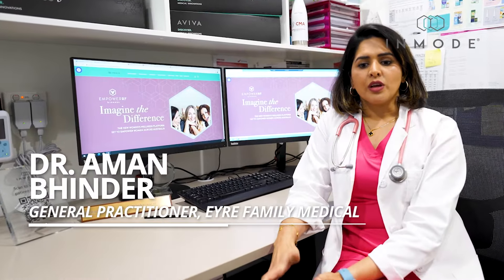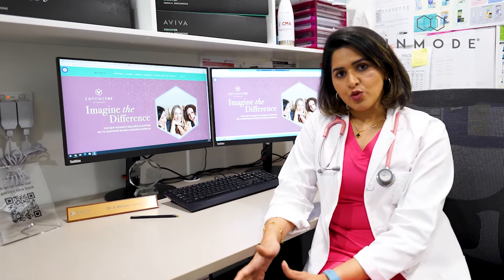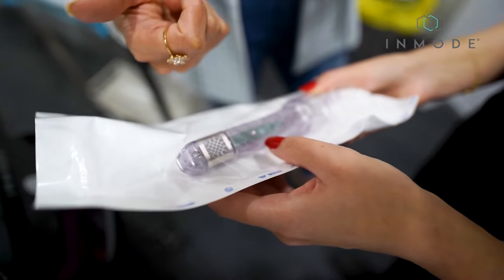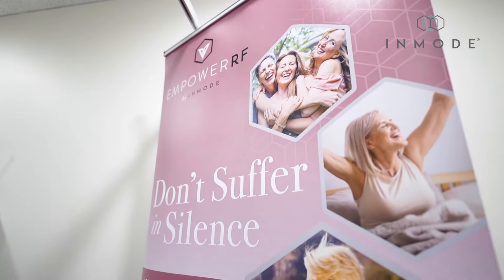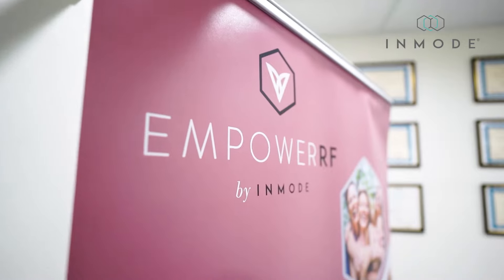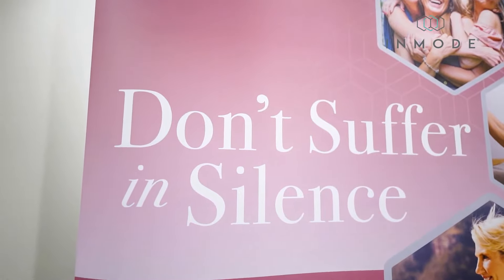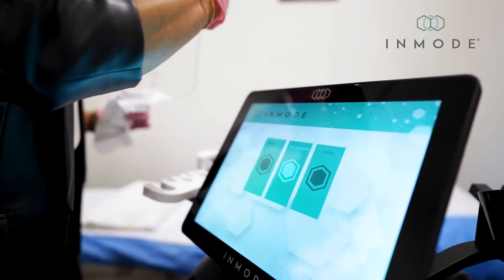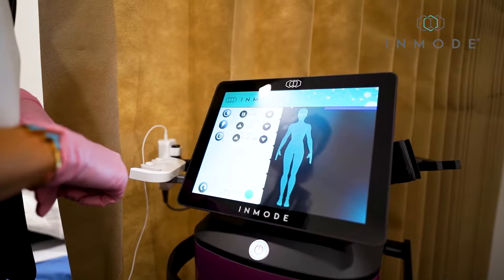EmpowerRF with Dr Aman Bhinder at Clinic Auriq: Transforming Women’s Health with InMode Australia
Join Dr Aman Bhinder from Clinic Auriq as she introduces EmpowerRF by InMode Australia, a breakthrough women’s health technology designed to address urinary incontinence, low libido, and vaginal dryness. Dr Bhinder shares how EmpowerRF combines FormaV, Morpheus8V, and VTone to improve quality of life for women. Using bipolar radiofrequency, FormaV helps stimulate collagen in intravaginal tissue, while Morpheus8V offers microneedling and radiofrequency for enhanced rejuvenation. VTone’s pelvic floor therapy aids in the management of urinary incontinence.

Discover how EmpowerRF at Clinic Auriq empowers women with a painless, non-invasive wellness solution.